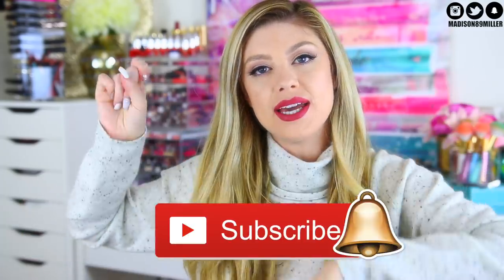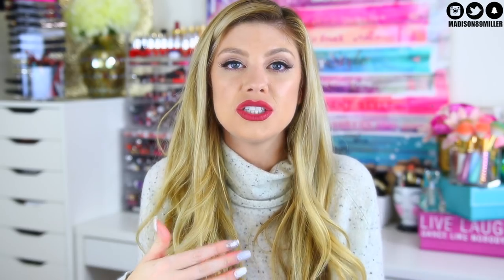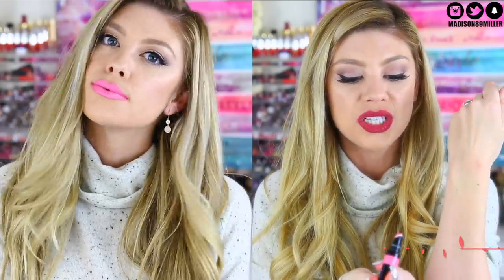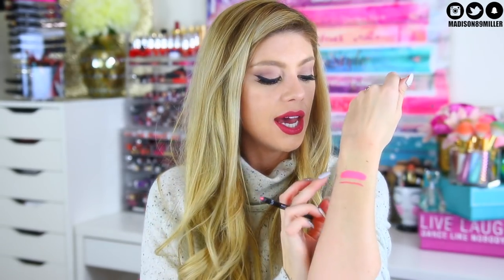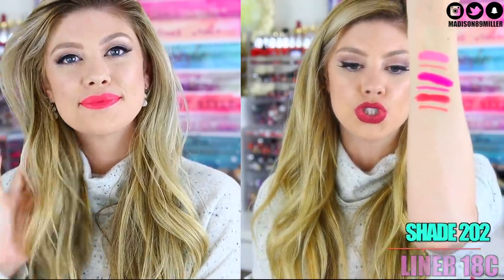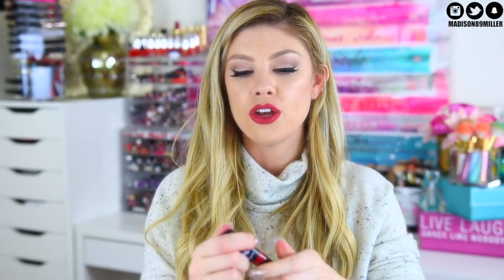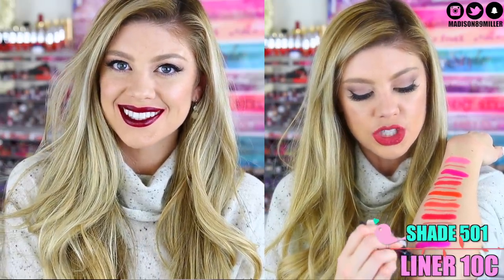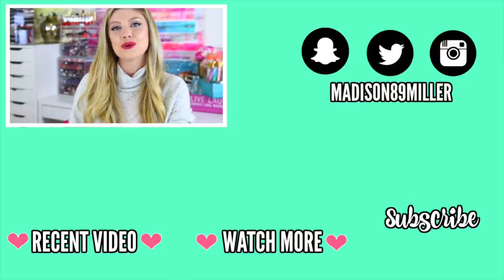MAKE UP FOR EVER ACRYLIP SWATCHES | DOPE OR NOPE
I hope you all enjoyed my lip swatch and review on the new makeup for ever acrylips. Makeup For Ever came out with 10 new shades. Each shade retails for $24.

UPS MAILBOX:
10531 4s Commons DR. #222

→ SHIRT: SINCERELY JULES

→ LIPSTICK: KYLIE COSMETICS ANGEL